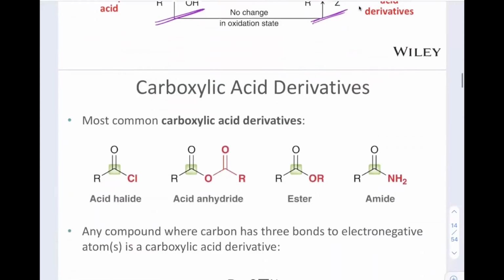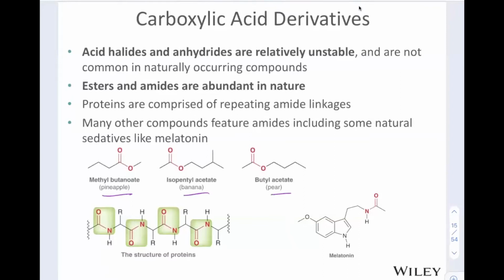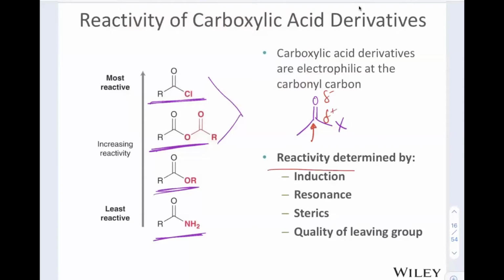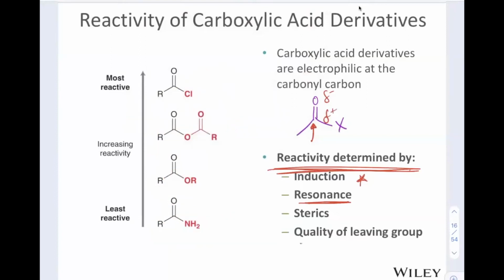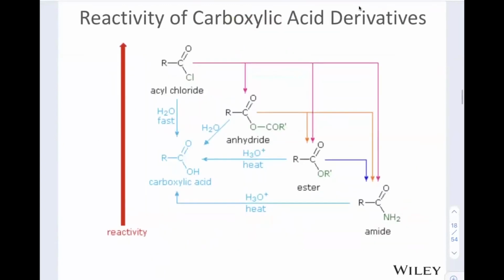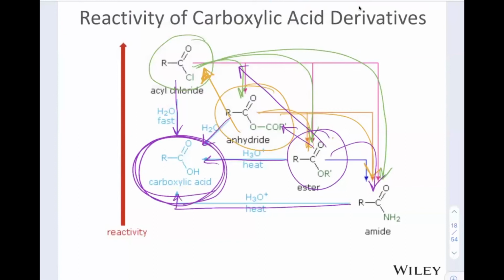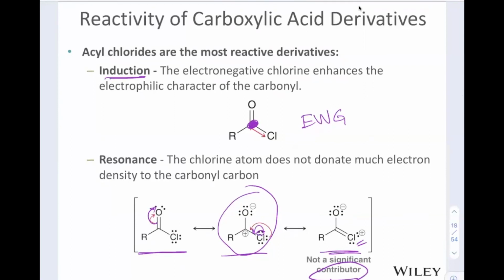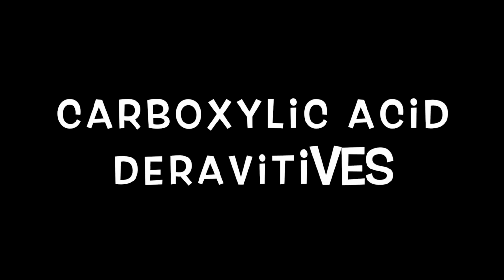Carboxylic Acid Derivatives